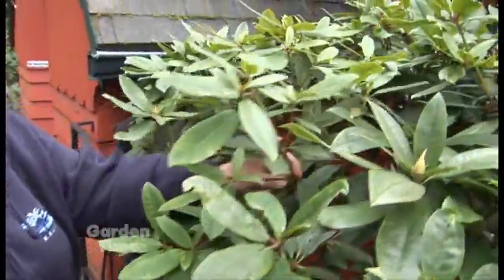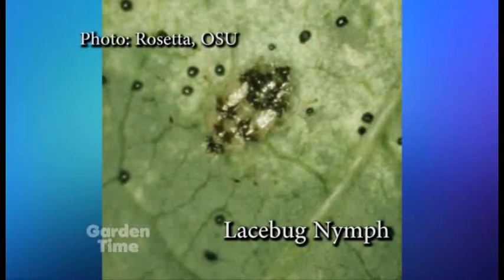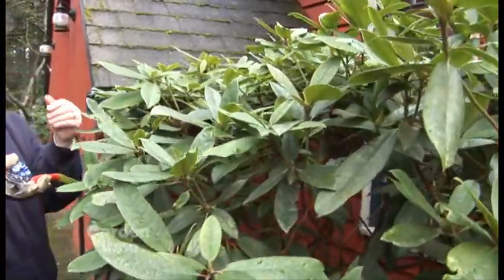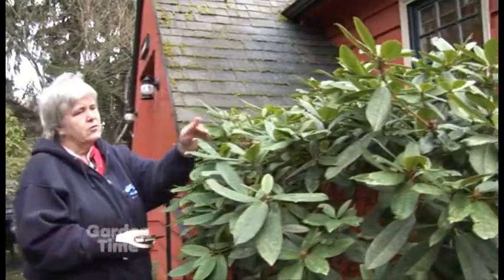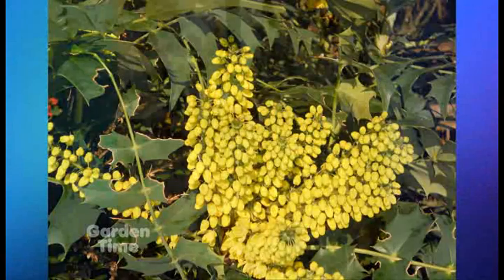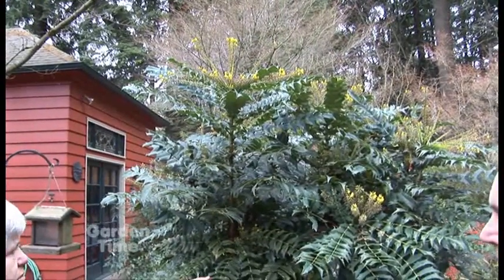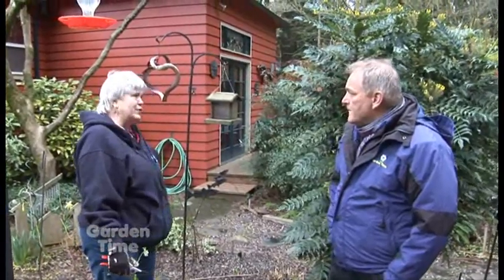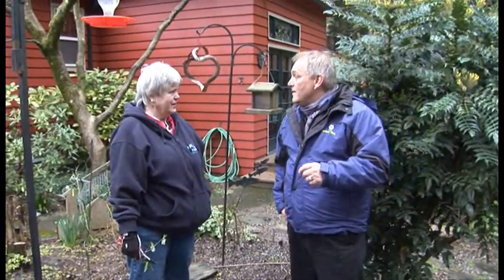Jan's March Tips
Jan McNeilan returns with another season of garden tips from OSU extension.  This month we found ourselves in her front yard looking at her rhododendrons.